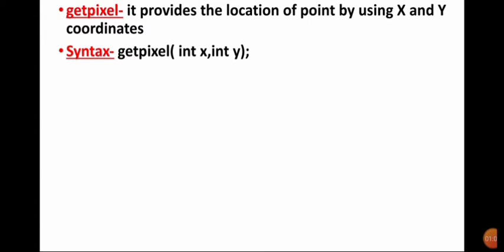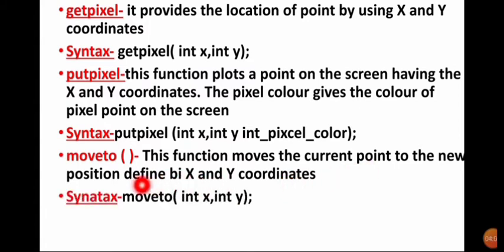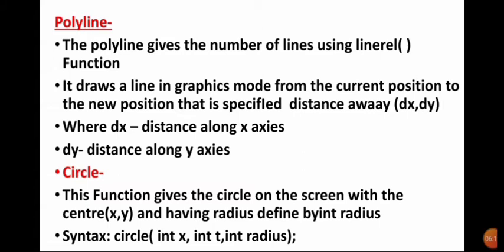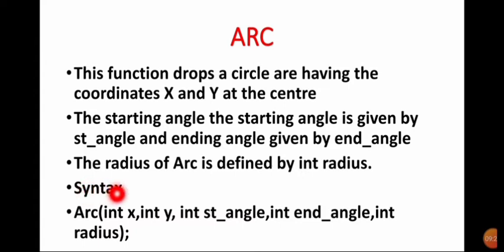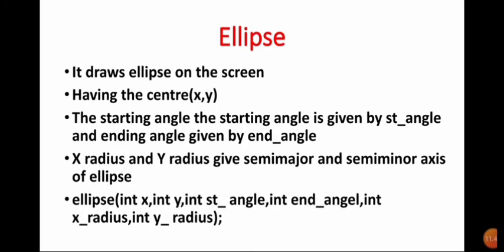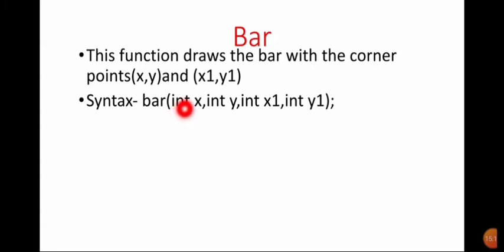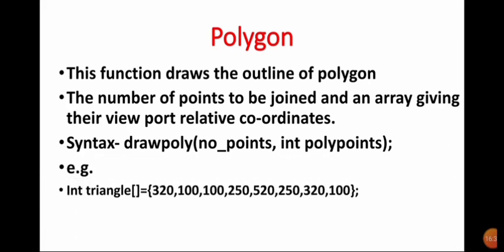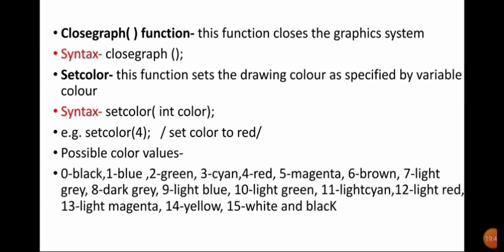Simple Graphics command